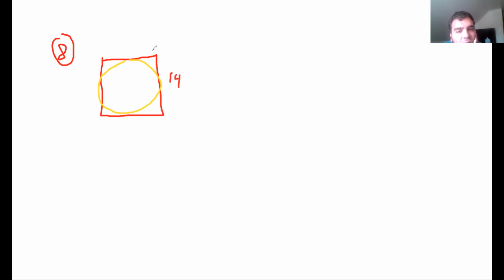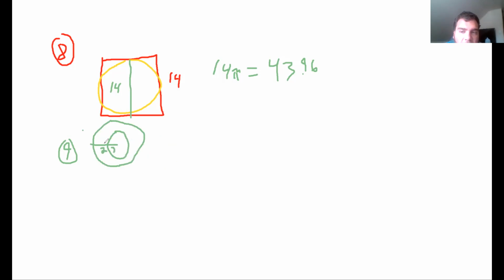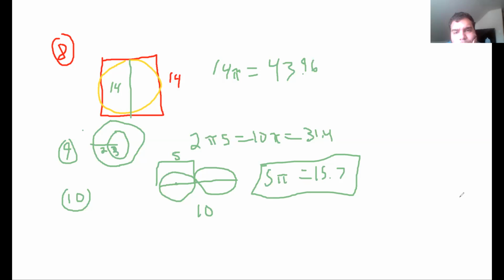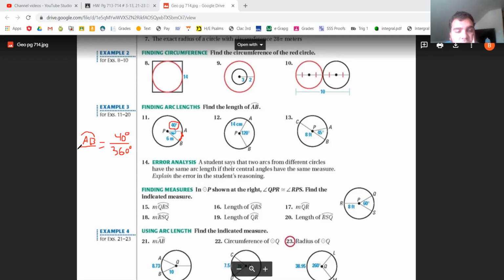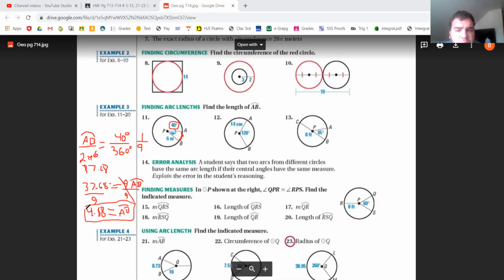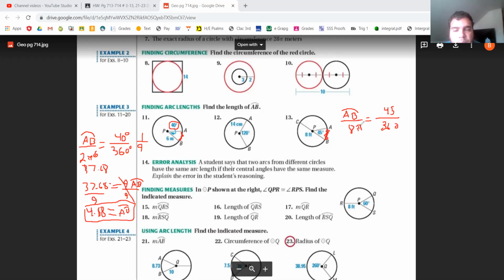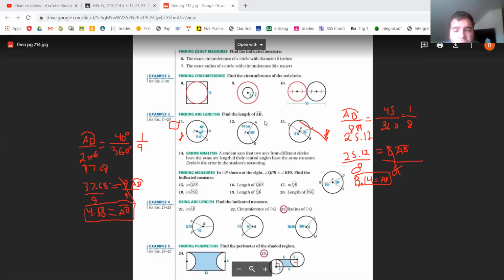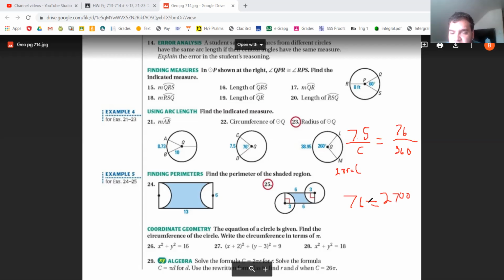Geo Help 11 1 Circumfrence and Arc Lengths